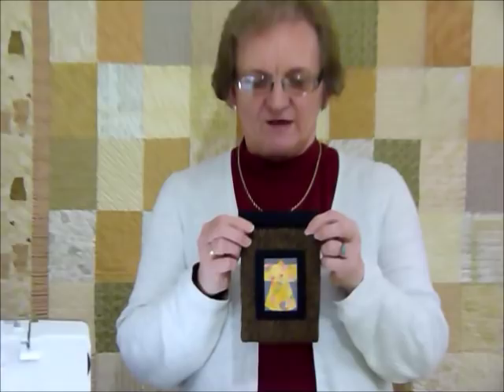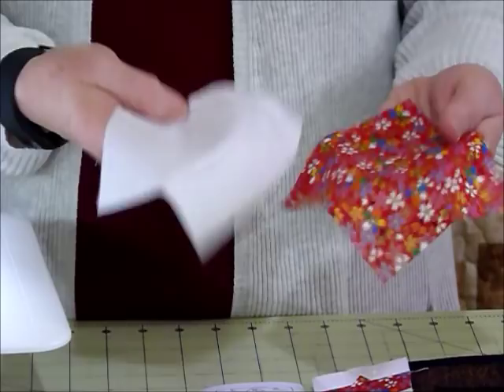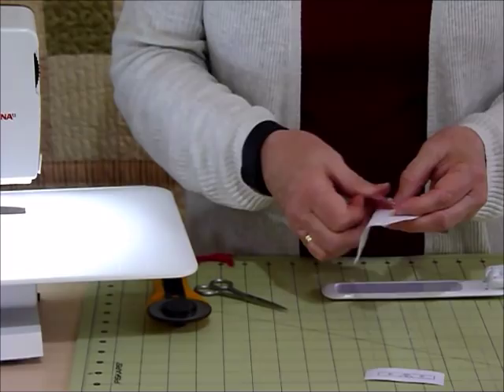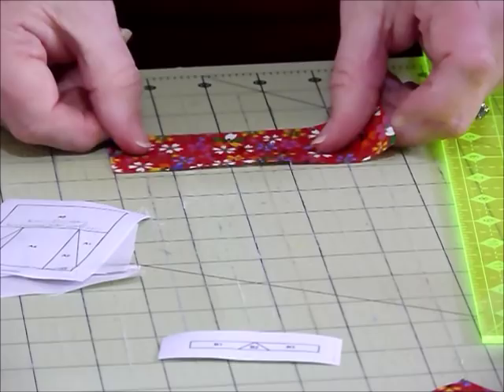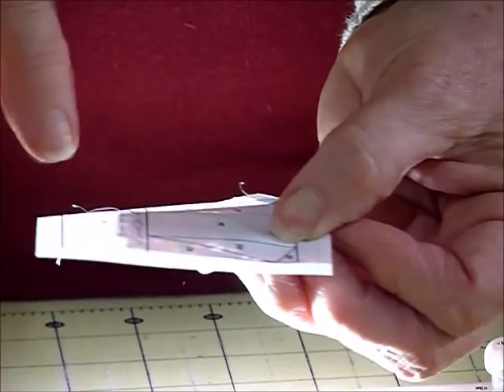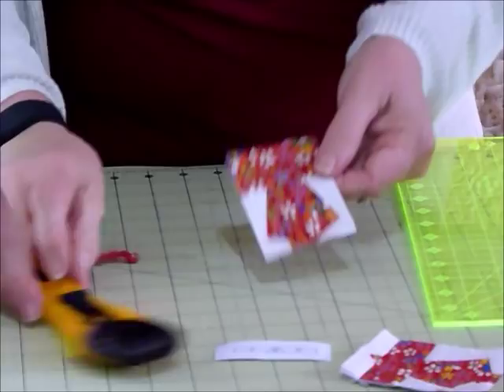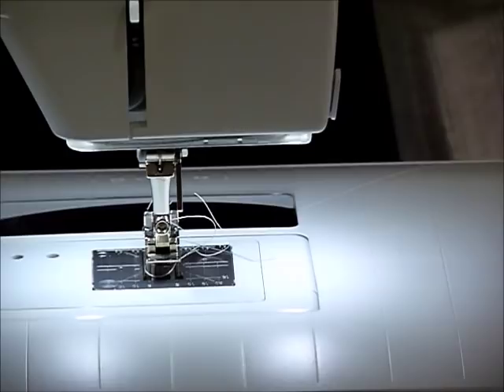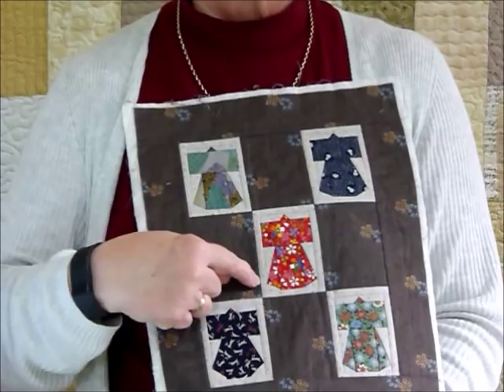How to make a Kimono Foundation Pieced Block - Quilting Tips & Techniques 209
This video is a tutorial on making a small foundation pieced kimono block. There is a pattern available to purchase and download on gourmetquilter.com